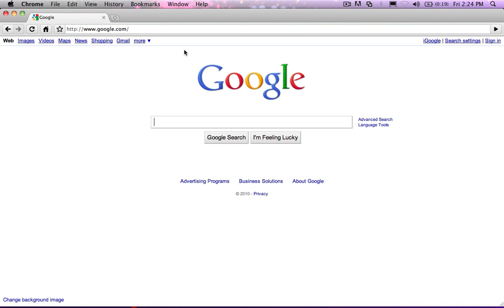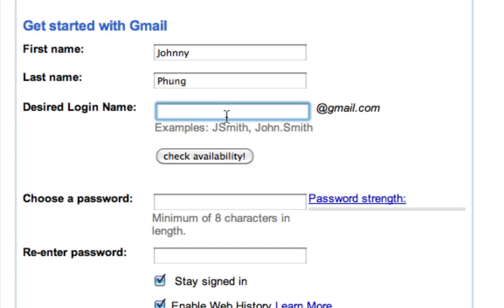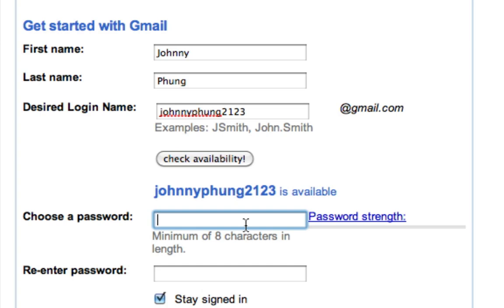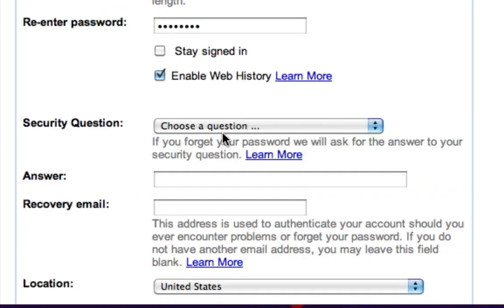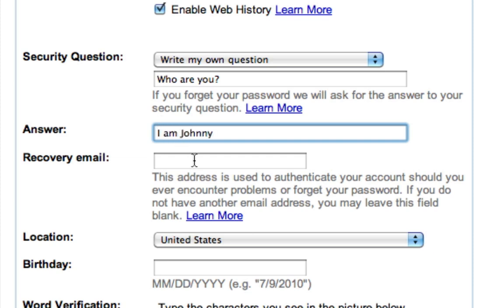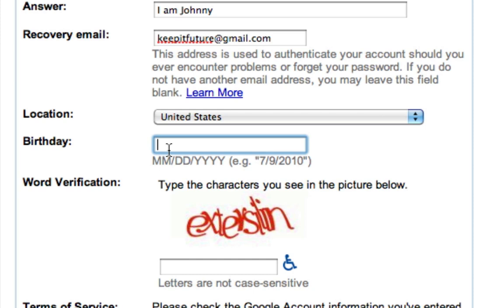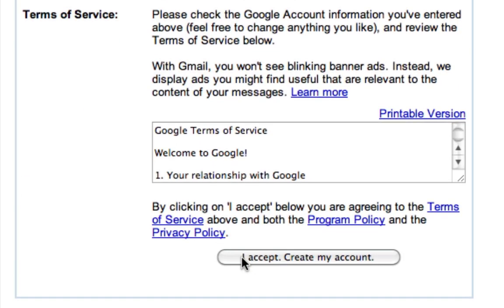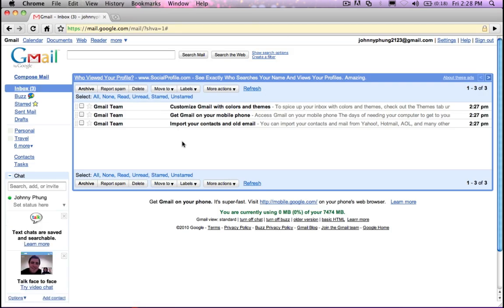How to sign up for Gmail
This video is obsolete now because the options are no longer there.